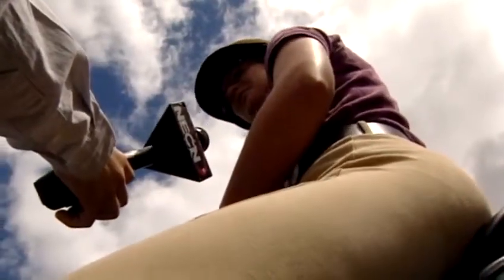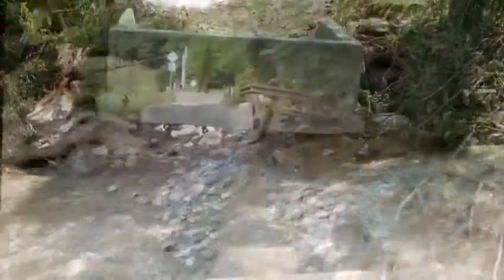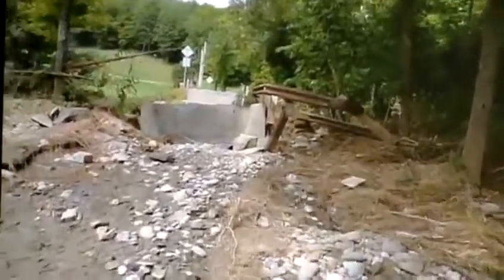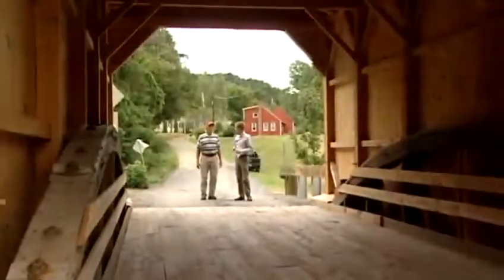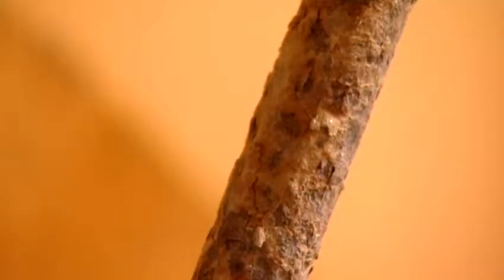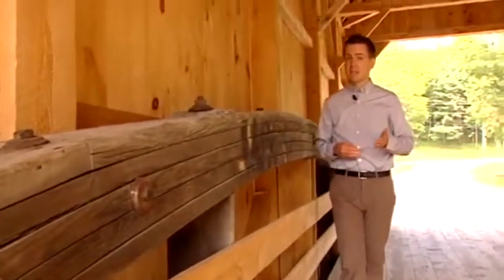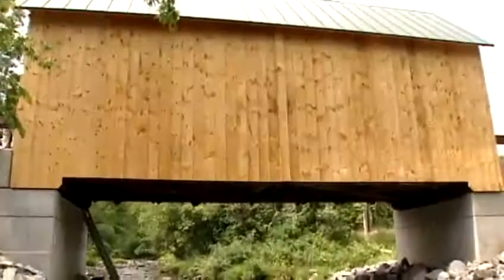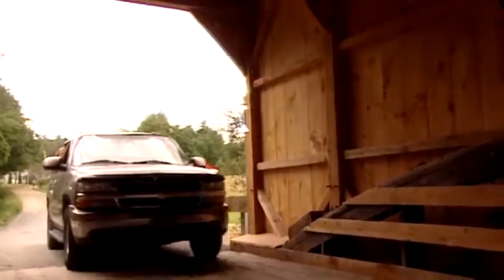Vt. town celebrates rebuilt covered bridge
When Kat and Paula Waters went on a trail ride in West Windsor, Vt. Monday, their horses Bramble and Hoot provided them a special treat. They crossed the small town's newly-rebuilt covered bridge for the first time.